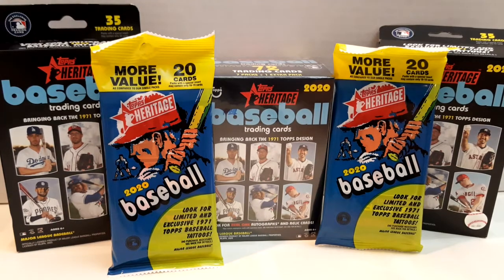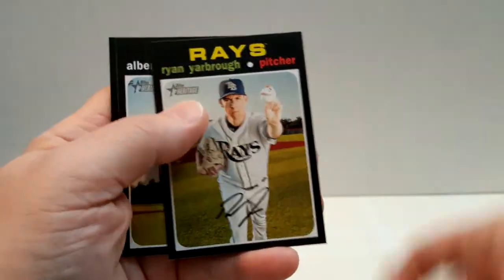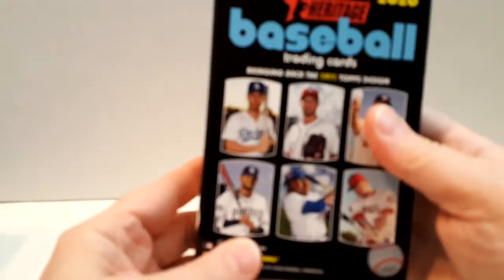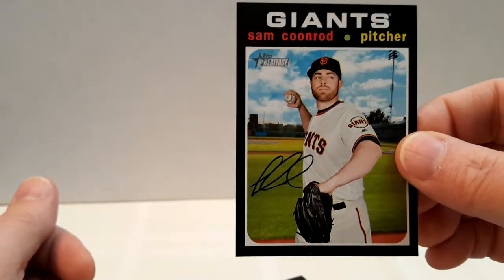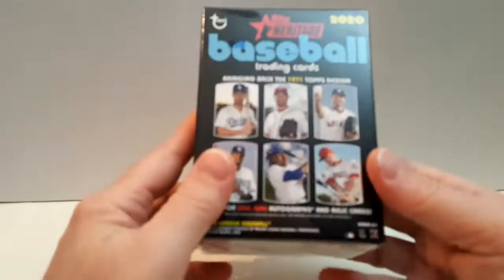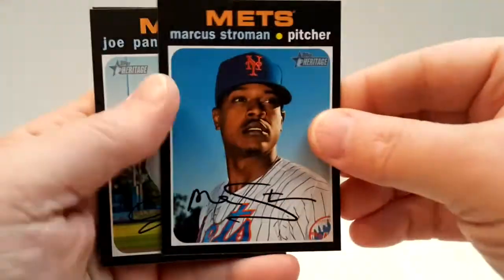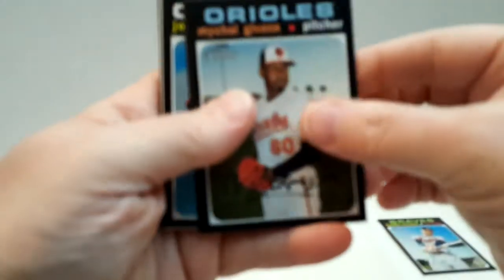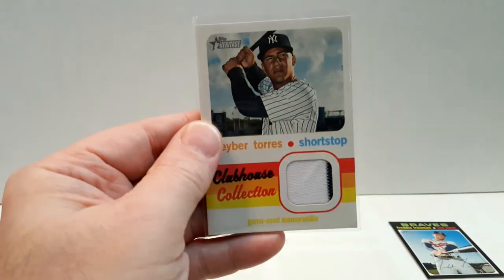2020 Topps Heritage Retail Rip - Blaster, Fat Packs, Hangers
We have it all in this break.  Various retail products.